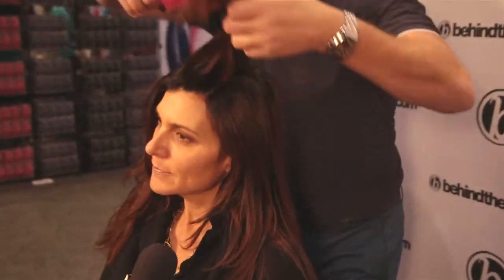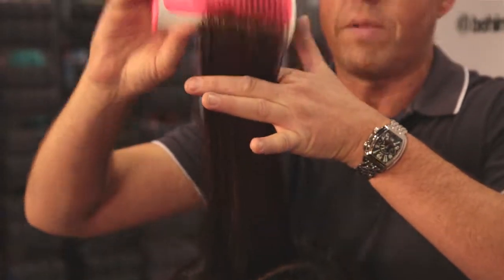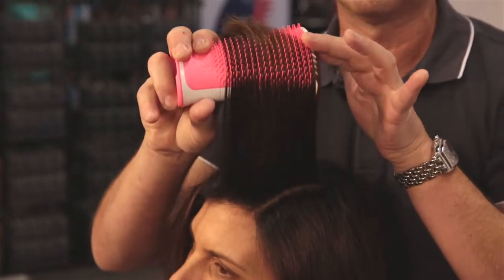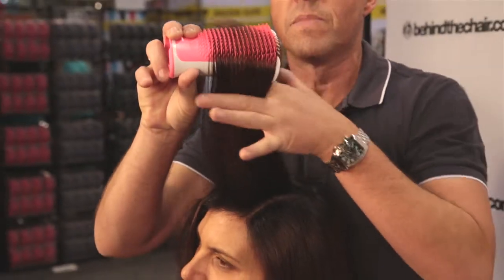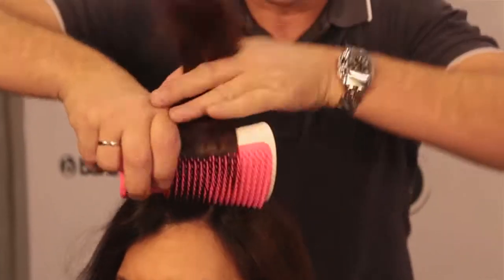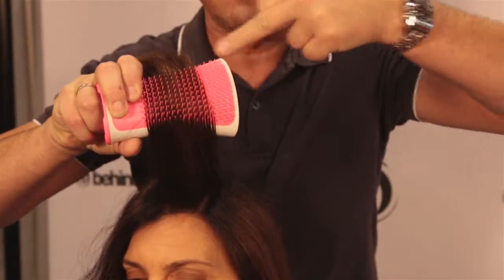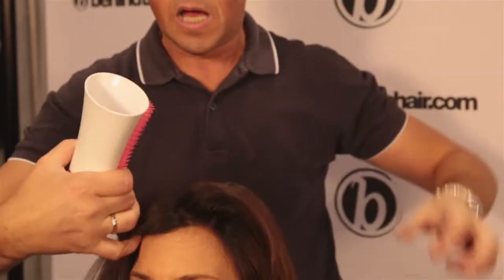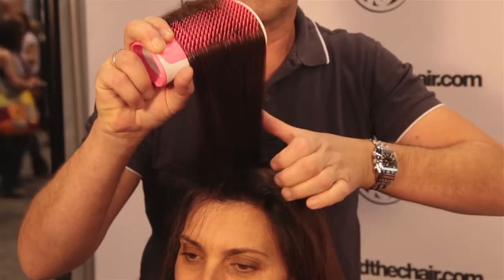Shaun P, Tangle Teezer Inventor, Shares a Quick Tip for Quickly Pulling Color Through Long Hair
Tangle Teezer Creator Shaun P Shares a Quick Tip for Quickly Pulling Color Through Long Hair